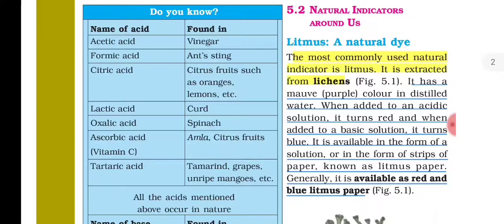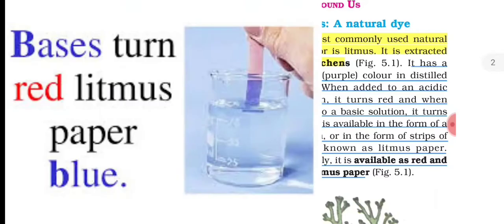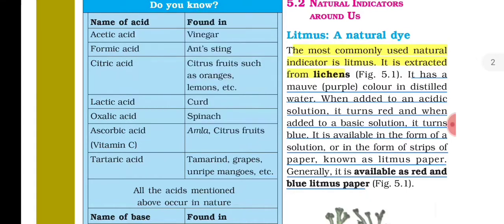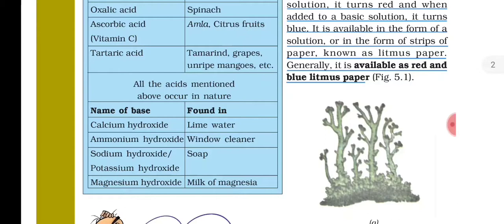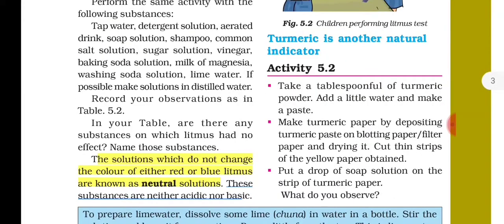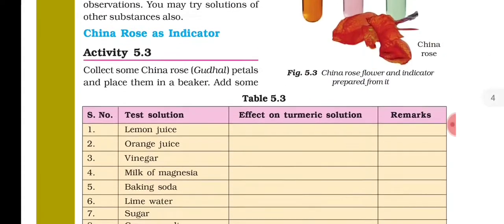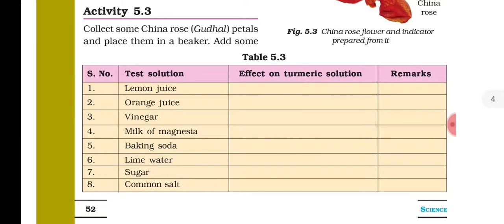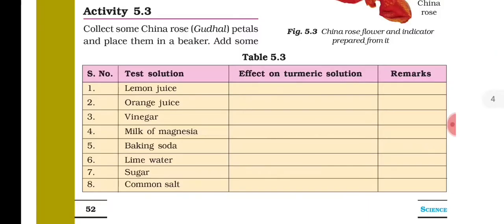NCERT Solutions Science Class 7 Chapter 5 Acids, Bases And Salts Explanation part 2 in Hindi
Hello Students and parents,
In this video i will let you through NCERT Class 7 Science chapter 5 part 1Acids, Bases and Salts explanation.

This video contains each and every concept related to NCERT book. You can use these notes for EXAMS.

This video is useful for CTET, UPSC, NTSE  exams also.
class 7
Chapter1 Nutrition in Plants
Part 2
Part 3

Kindly let me know your suggestions and feedback in comments.